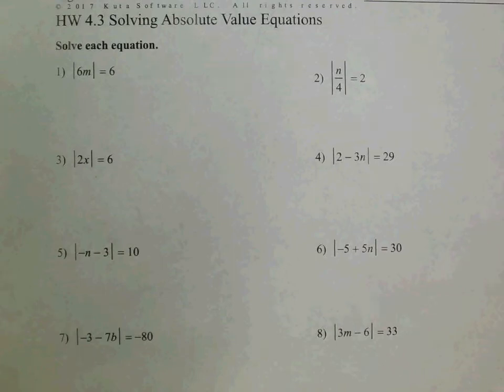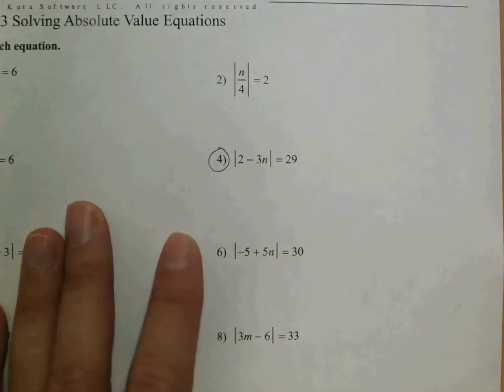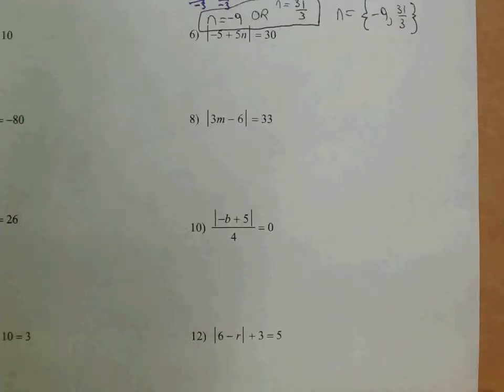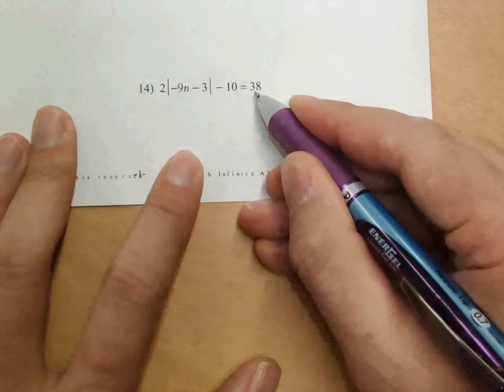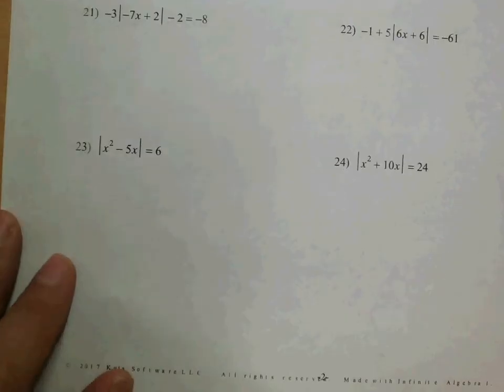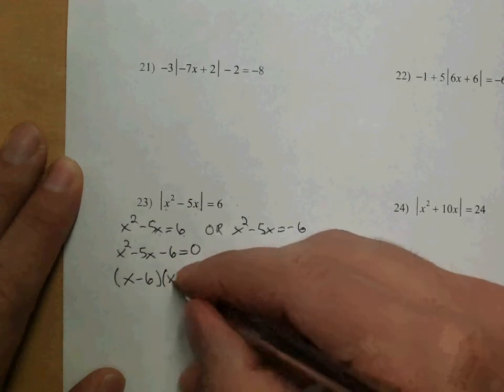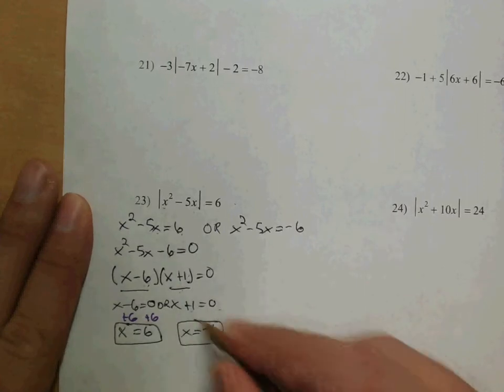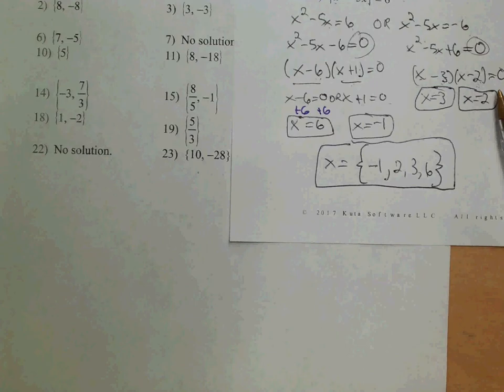HW 4.3 Solving Absolute Value Equations